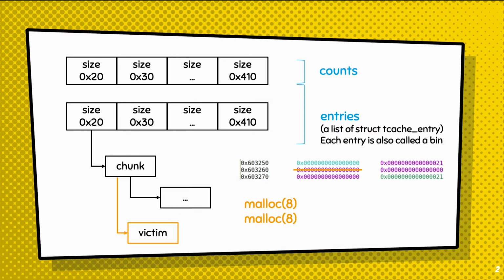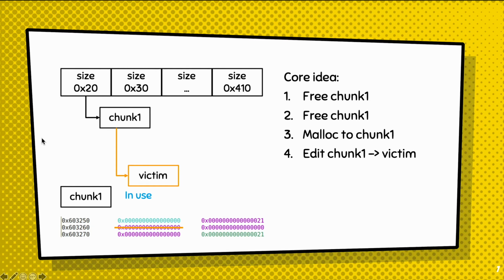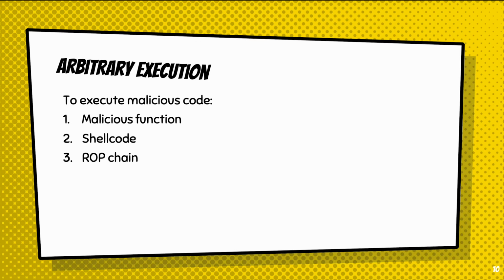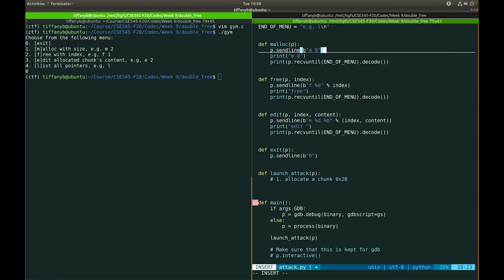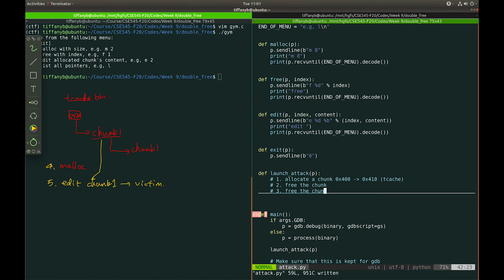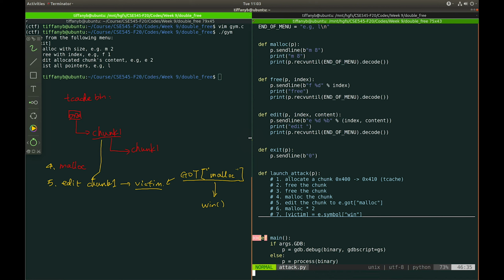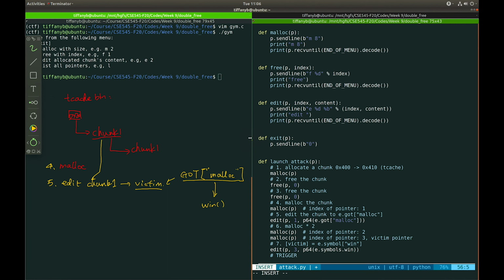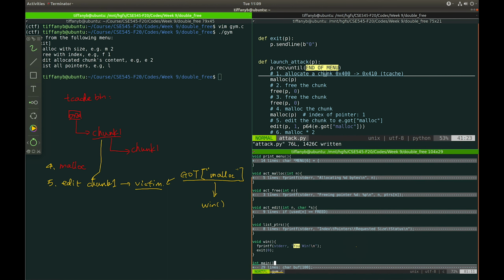Double Free Vulnerability